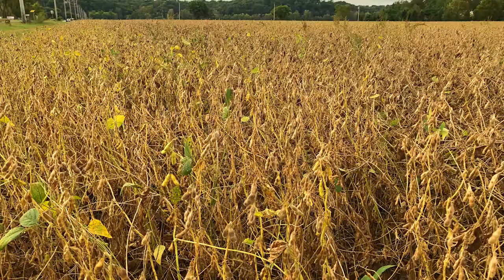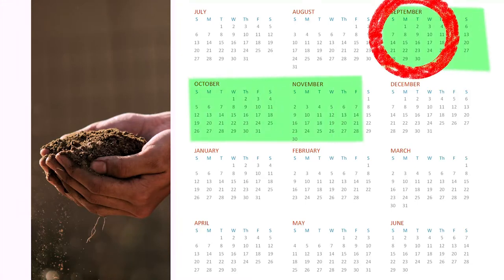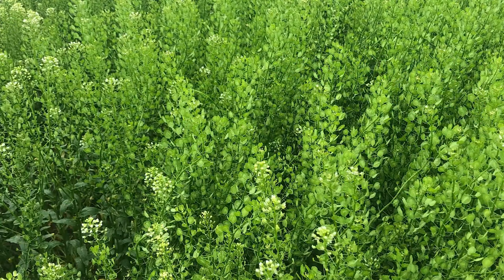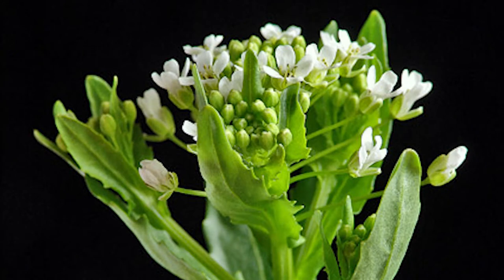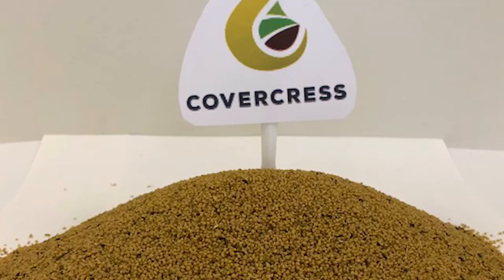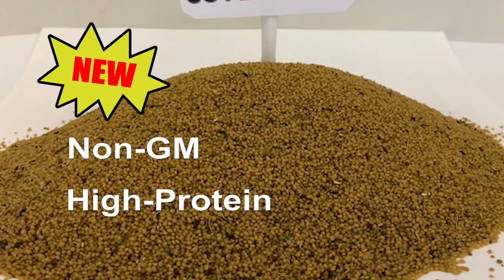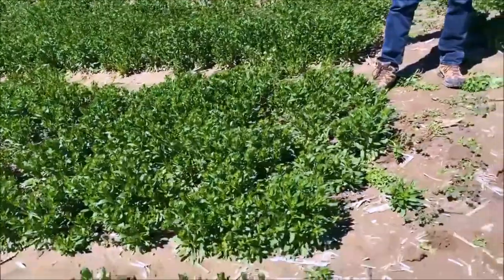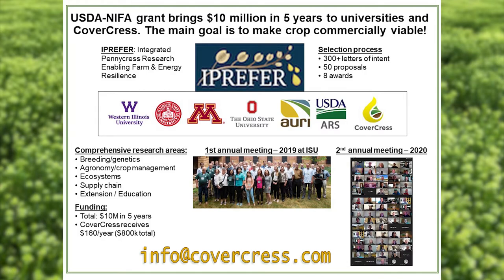Covercress & IPREFER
Learn what IPREFER's commercial partner, CoverCress Inc. is doing to develop the Midwest's first cash cover crop, pennycress. This video makes the case for pennycress as a valuable crop for the southern midwest as an addition to the row crop lineup of corn and soybeans.